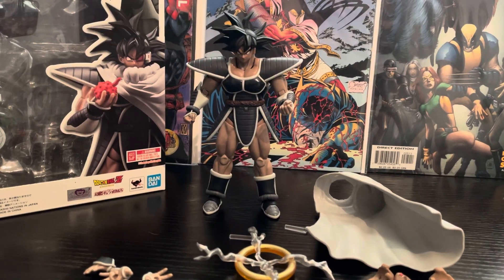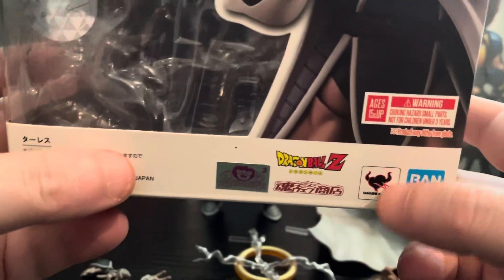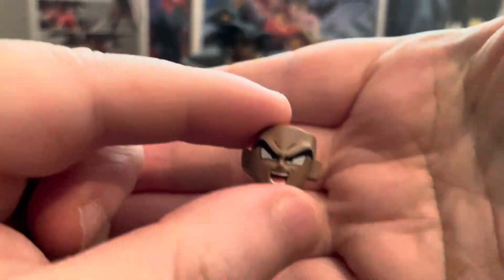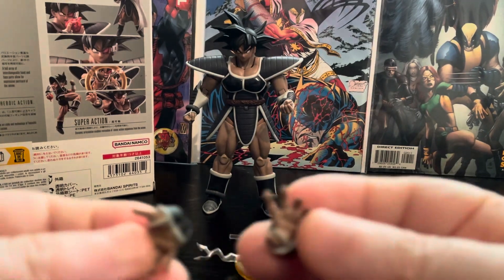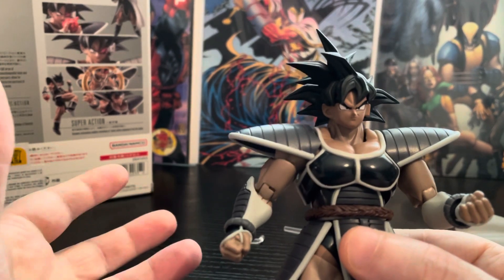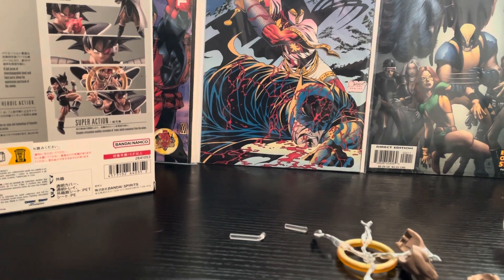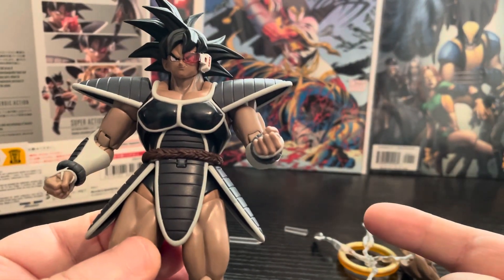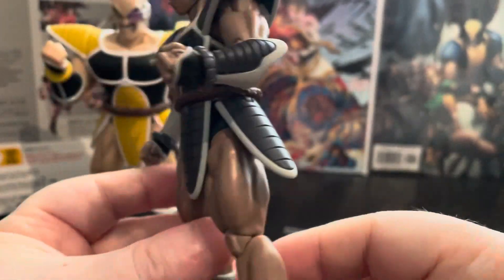S.H. Figuarts turles (tulece) dragonball z figure review